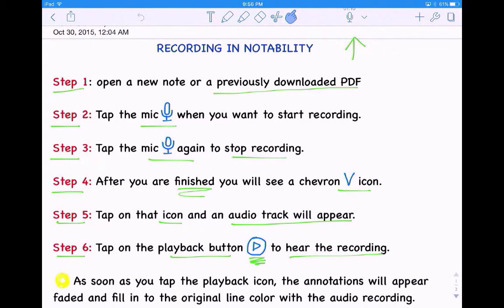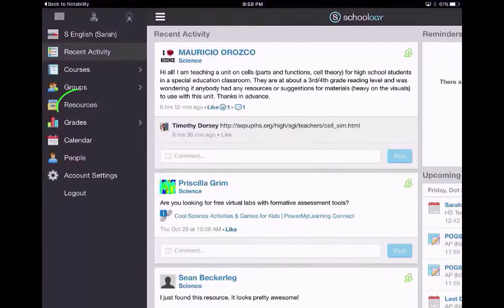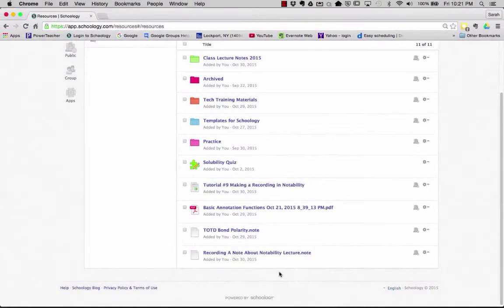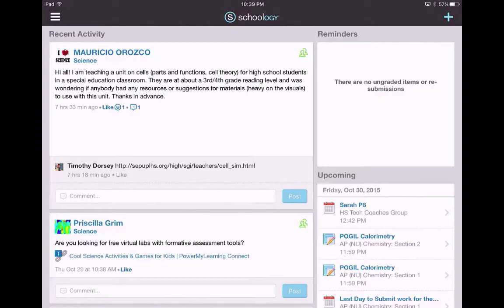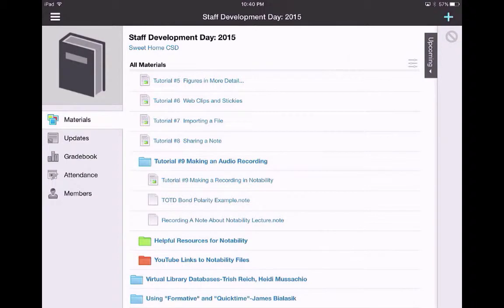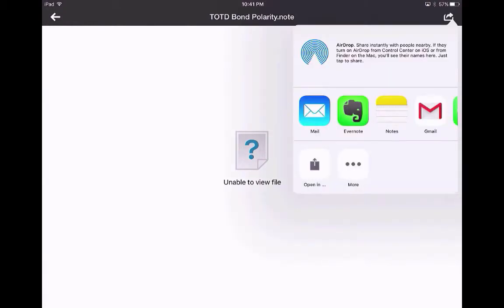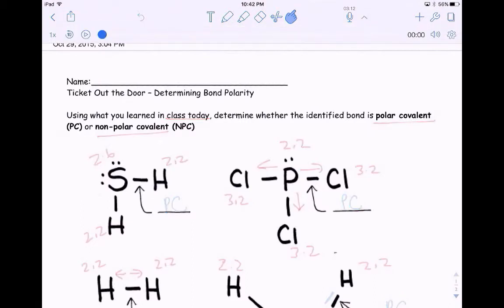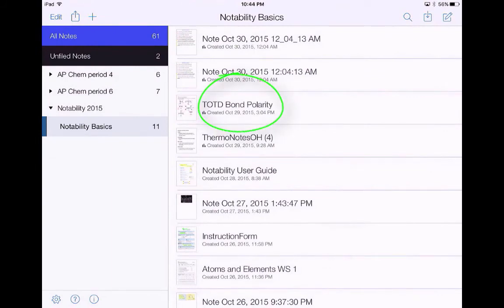Tutorial #12 Exporting a Note